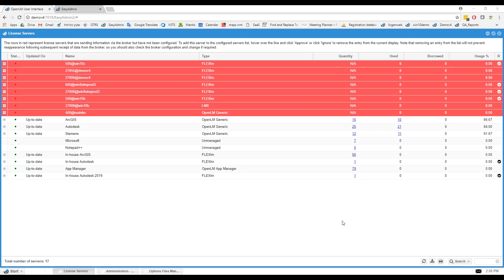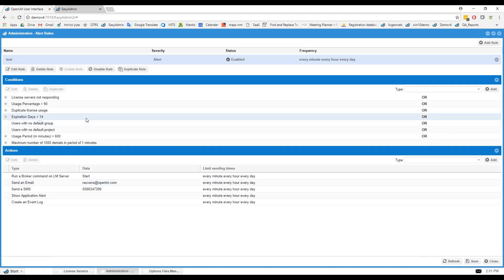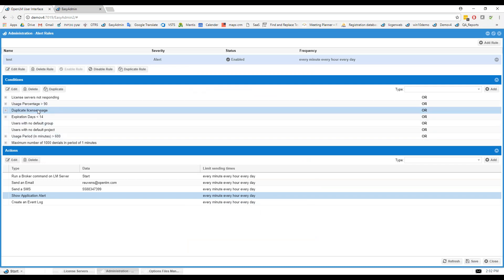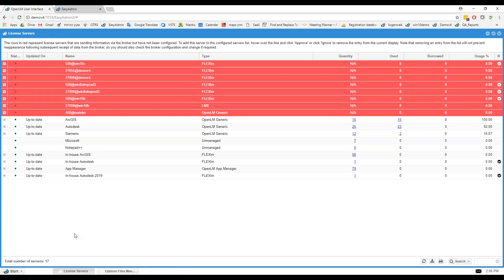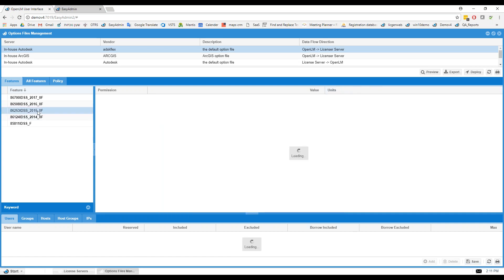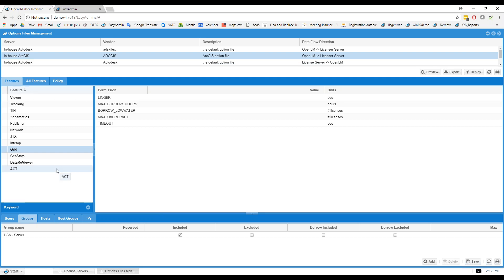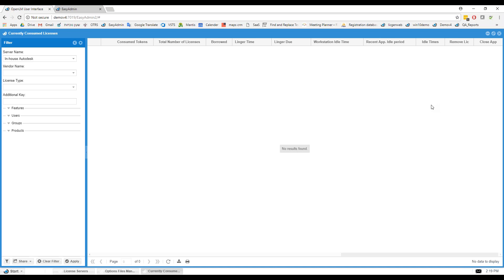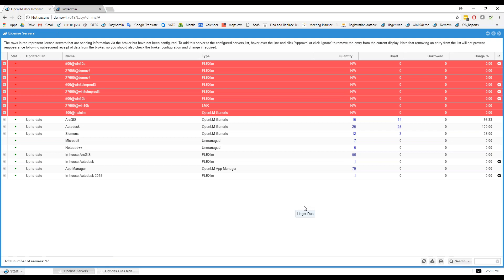OpenLM Extensions Webinar 22-05-2018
OpenLM extensions are optional extra software modules that add enhanced functionality to OpenLM Core. They are available to all OpenLM Core customers and may be purchased if and when needed. If you are not certain if the extension is what you require for your organization, please contact our sales team who will be happy to explain further. And, we will give you a 30-day trial to test it out before you decide!

Narrated by Sagi Reuven